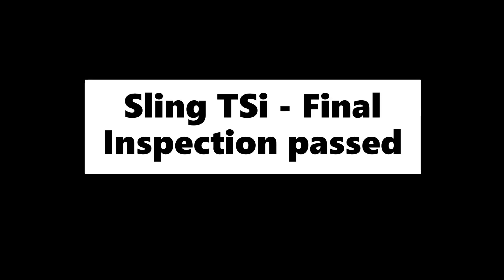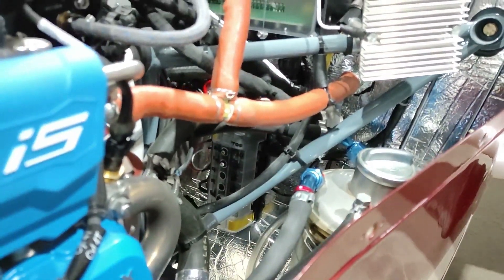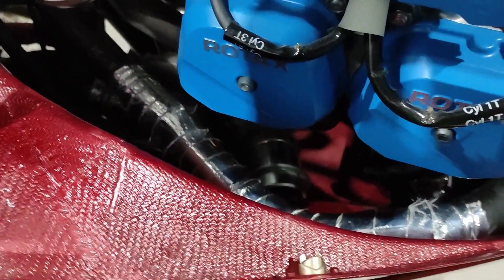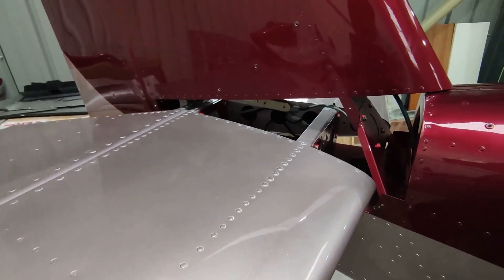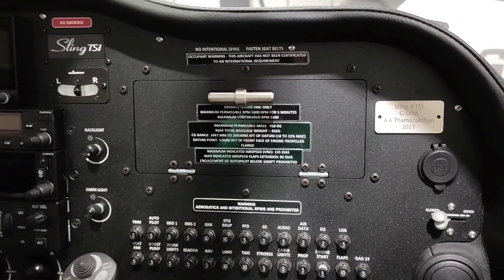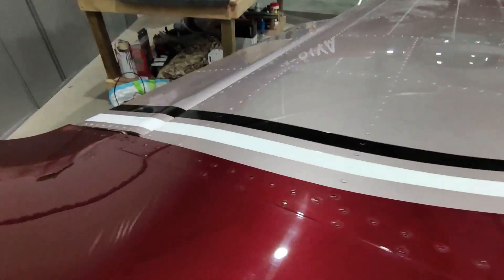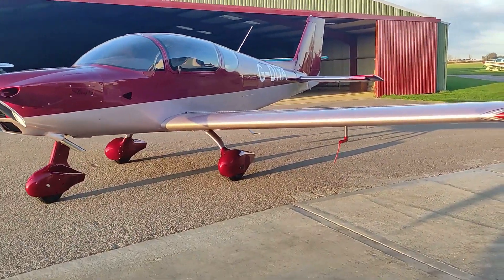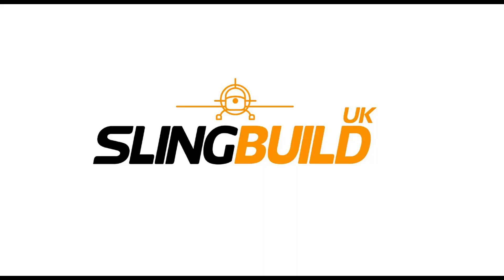Sling TSi is now Airworthy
Some highlights from the extensive final inspection before first flight and compiling of paperwork to meet UK LAA/CAA requirements